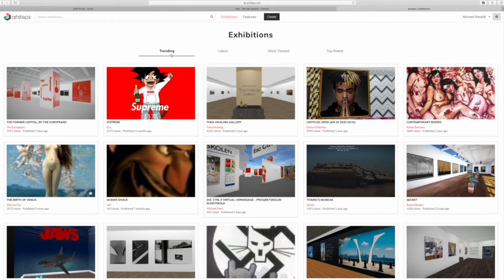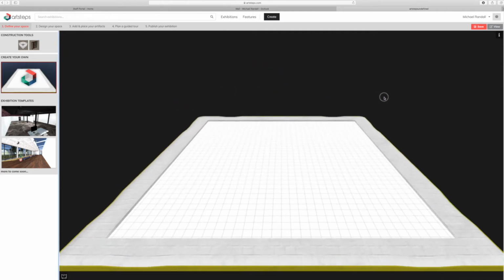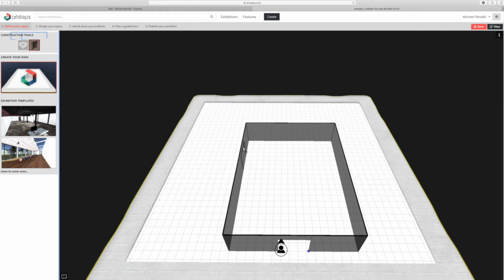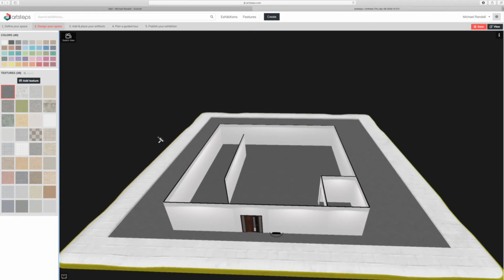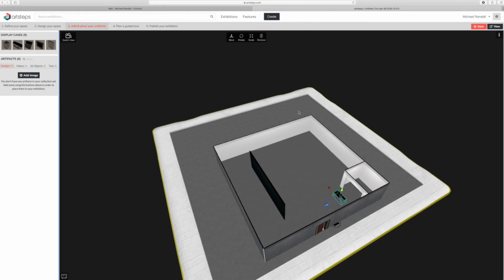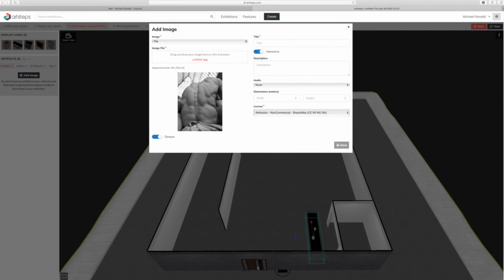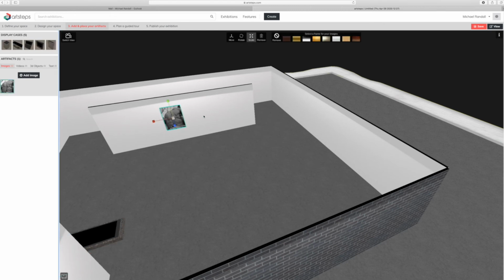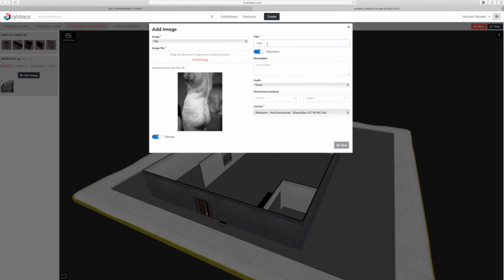Exhibition Design with Artsteps 3